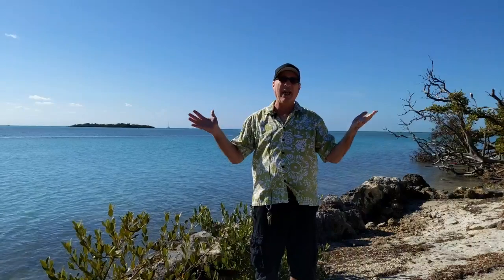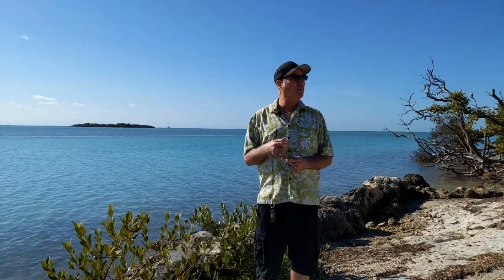Curator Brad Bertelli Visits Indian Key Fill